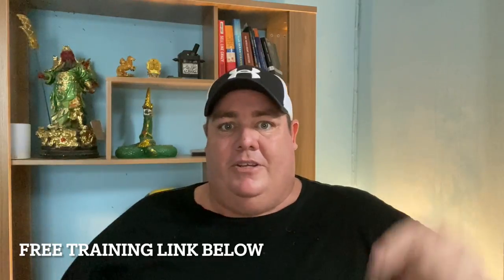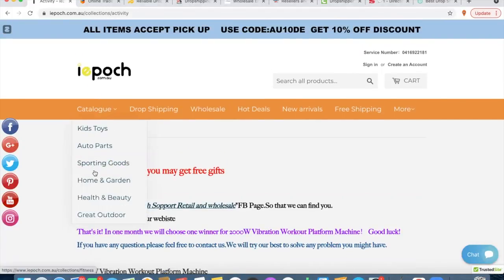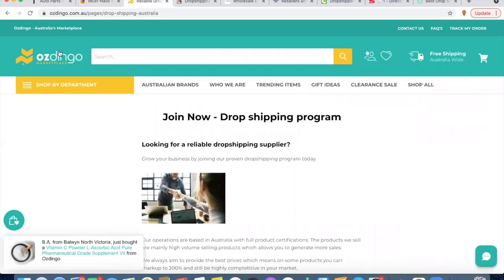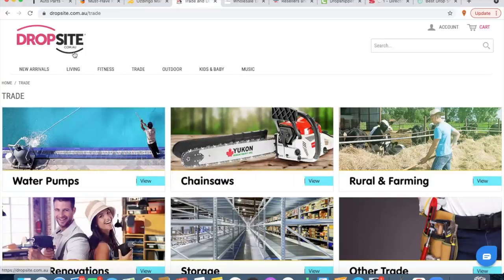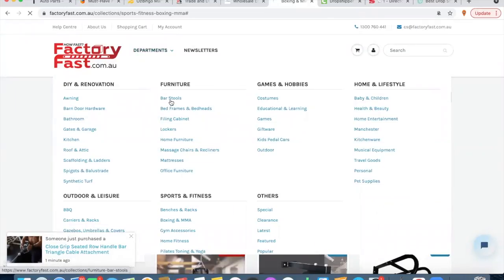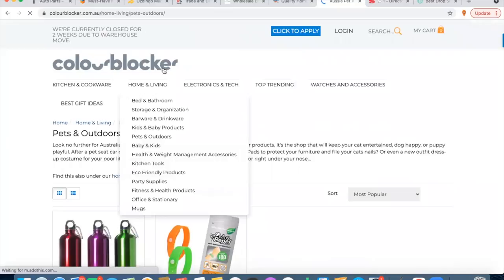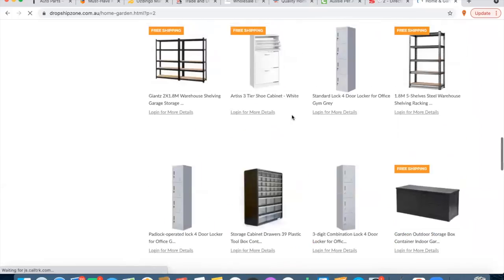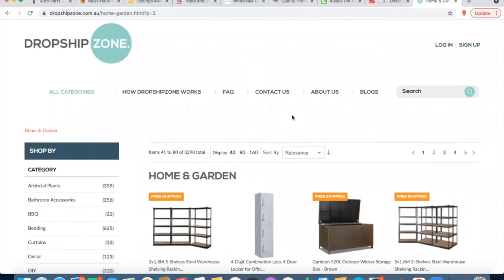Top 9 Australian Dropship Suppliers - Dropship Downunder - Drop Shipping Australia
Access your FREE Australian Dropshipping Course & Community

In this video Klint walks you through 9 Australian drop shipping suppliers you can get started with today.